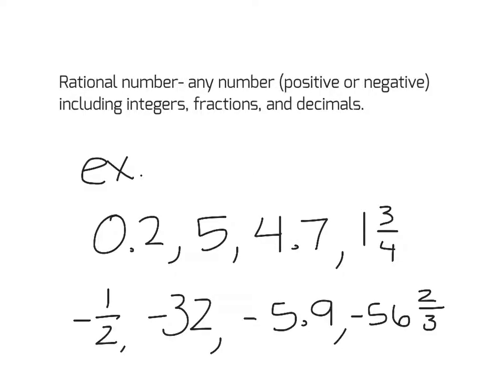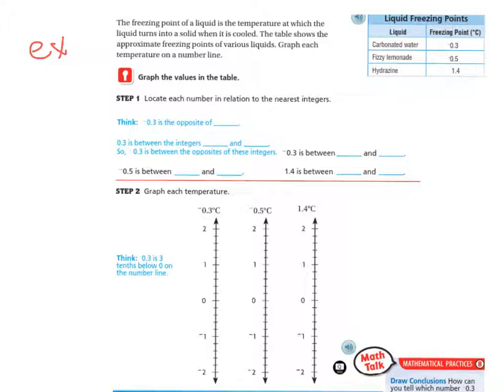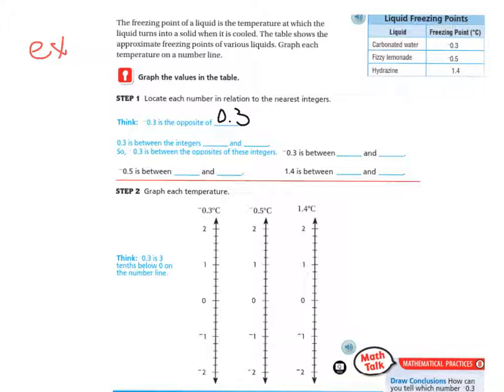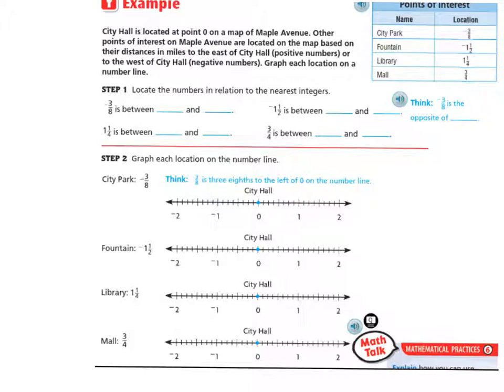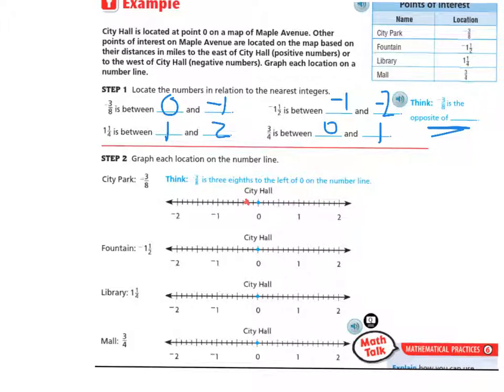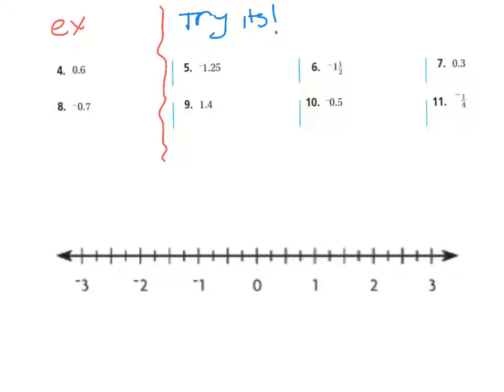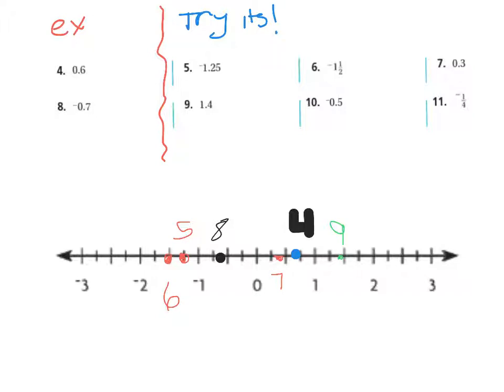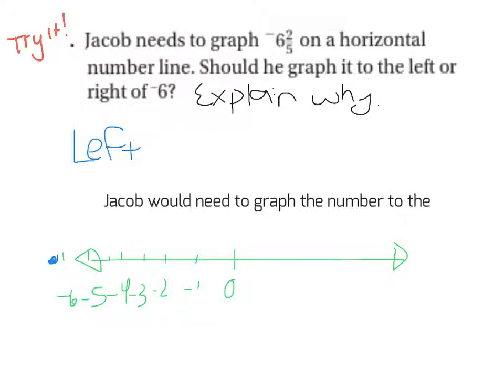3.3 Plot Rational Numbers